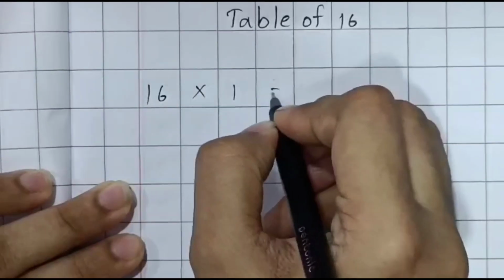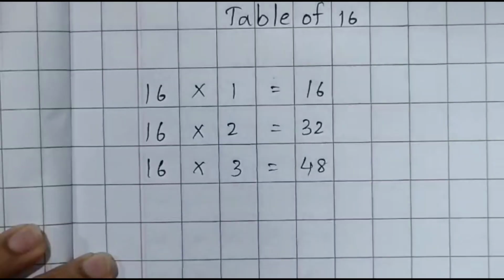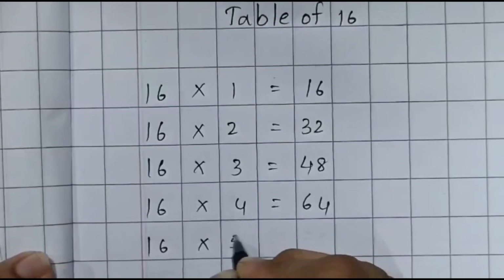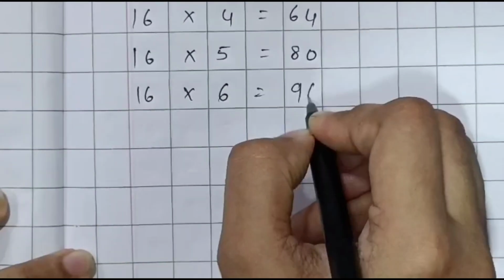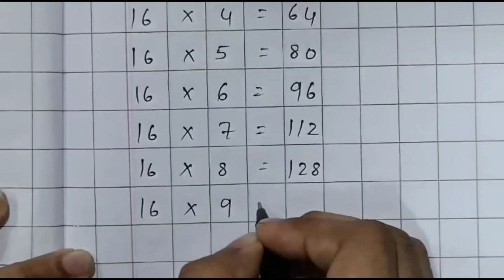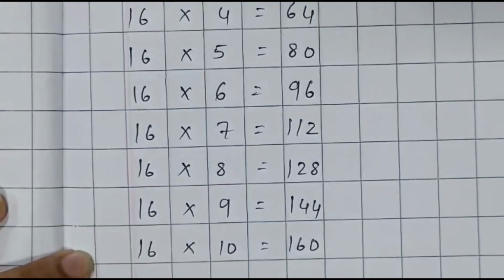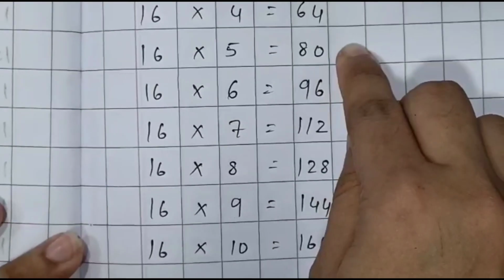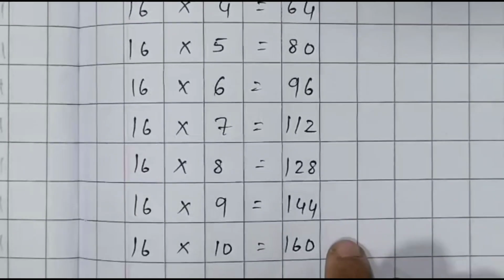Learn table of 16 for Kids | Table of Sixteen | Tables for Kids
Welcome to our educational video where we delve into the multiplication table of 16! Discover how to easily learn the table of 16 in English, perfect for children and anyone wanting to strengthen their math skills. Our comprehensive approach ensures that learning multiplication tables becomes straightforward and enjoyable.

In this tutorial, we cover everything from understanding the concept of multiplication to practical examples of the 16 table. Whether you're a parent, teacher, or student, our video provides valuable insights and techniques for mastering maths tables effortlessly.

Watch now to explore our engaging methods and make learning fun with our tables for children series. Don't miss out on this opportunity to enhance your math knowledge and build confidence in multiplication.

0:00 - Introduction
0:09 - Learn table of 16 for Kids | Table of 16 | Table of Sixteen | Tables for Kids